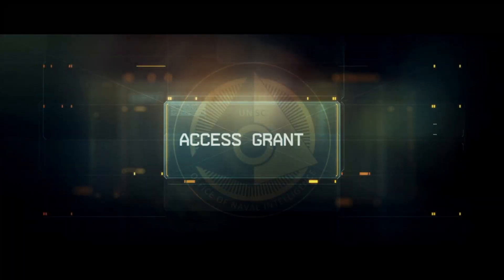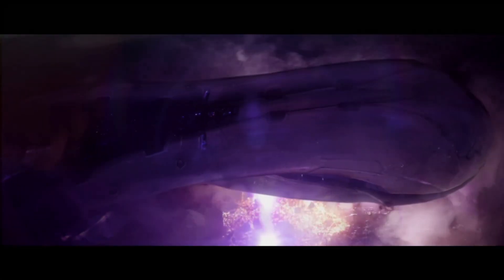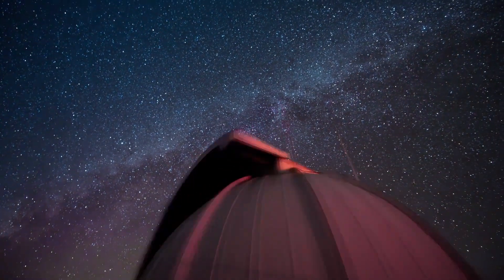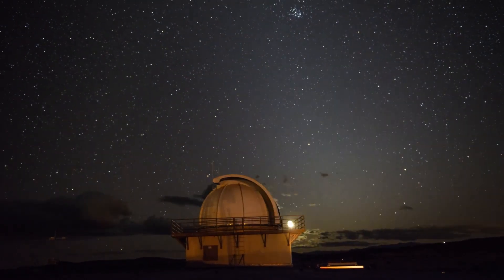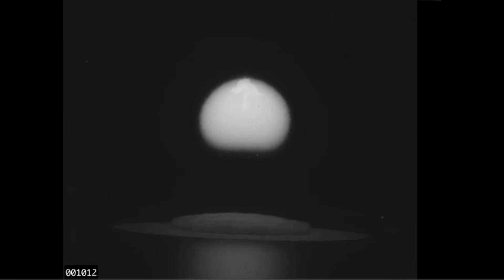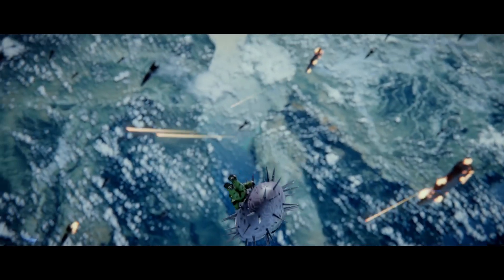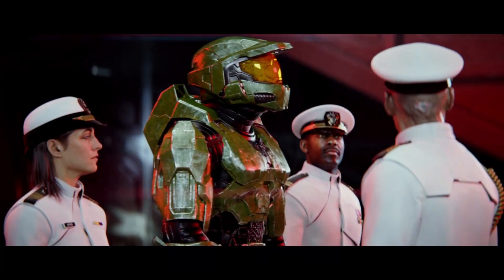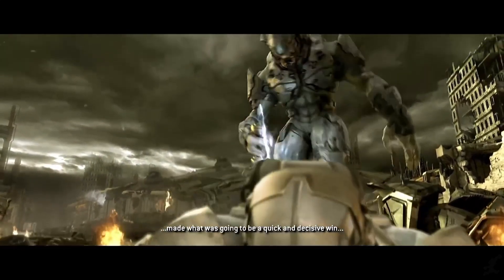How do Today's Orbital Defenses Compare to Halo?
Humanity has relied on Orbital Defense Platforms and Naval Ships heavily in Halo. It's their primary ways of defending themselves against the Covenant. We, unfortunately, do not have the same capabilities as the UNSC. Does that mean we are defenseless, and what threats are even out there? Join me as we take a deep dive into how we can defend Earth today, and in the future!

If you have any questions or comments, leave them in the comments section below. I'd love to hear from you!